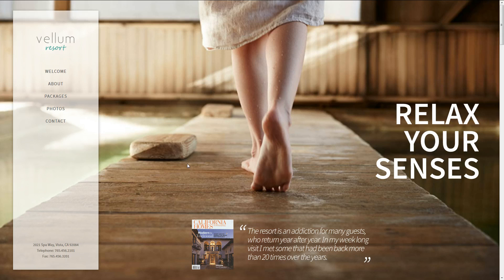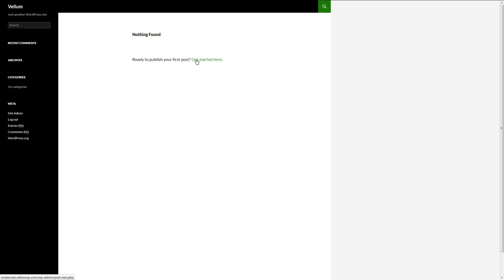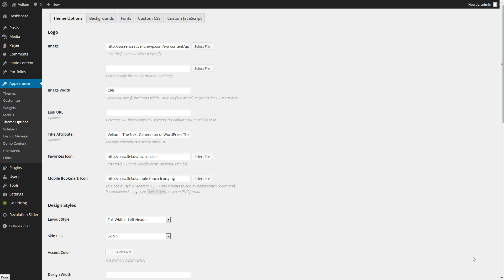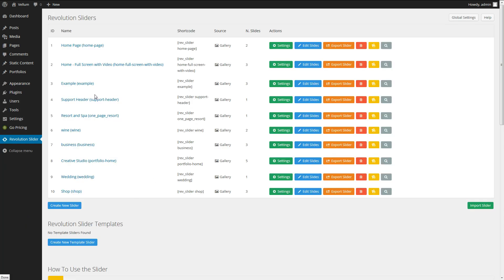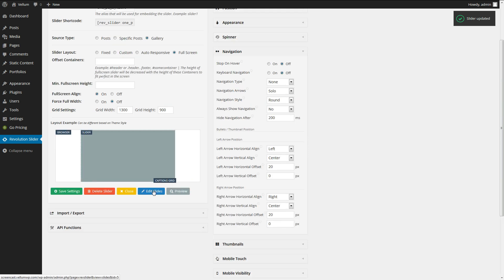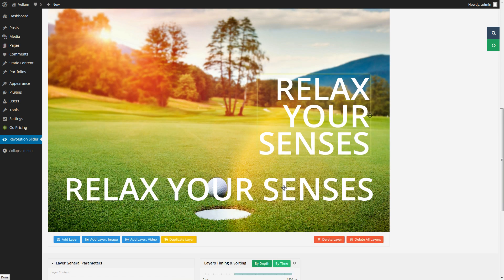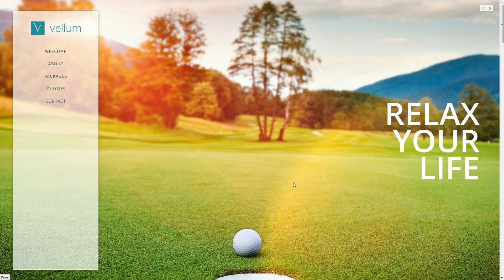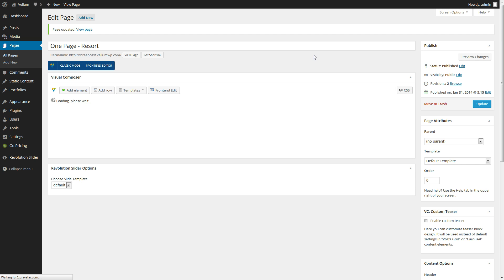Vellum WordPress Theme: Resort Style Home Page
Setup and customize the resort home page starter kit. There have been some updates to Visual Composer since this video was created. For details, please visit our Help Center where we have more details